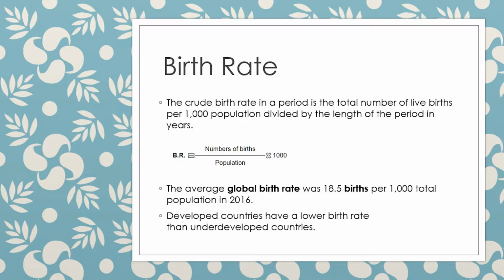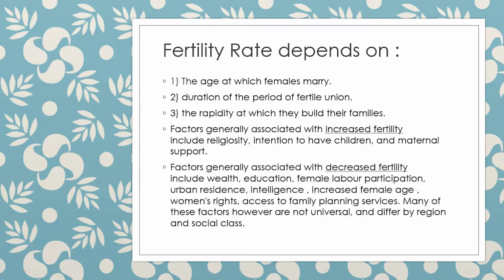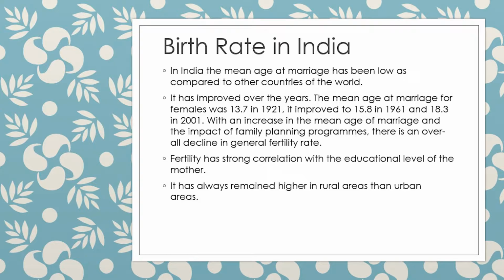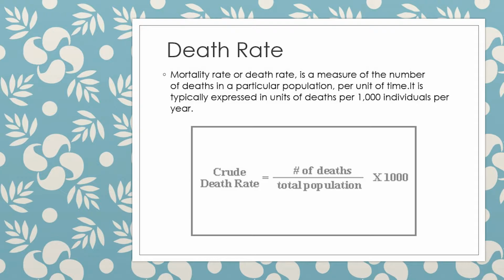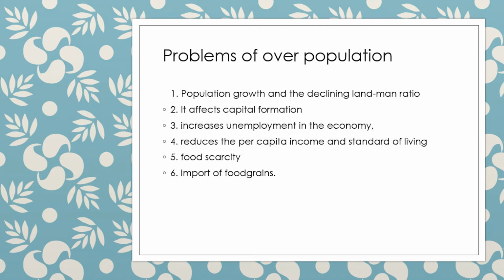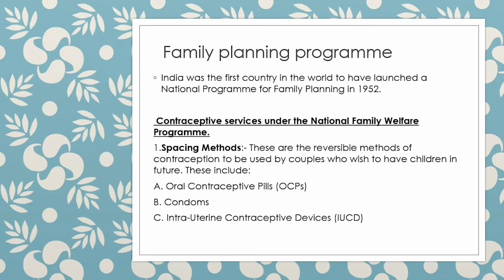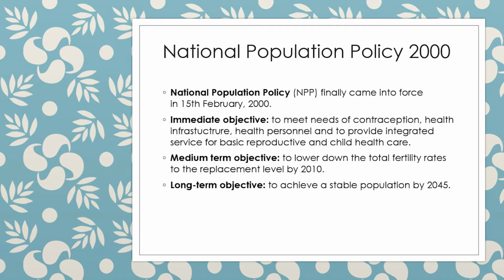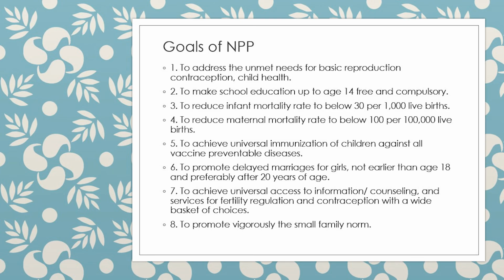BIRTH RATE, DEATH RATE, OVER POPULATION AND POPULATION POLICY - SIMREN RIYAZ | AVANY